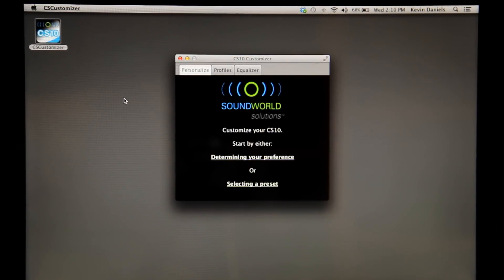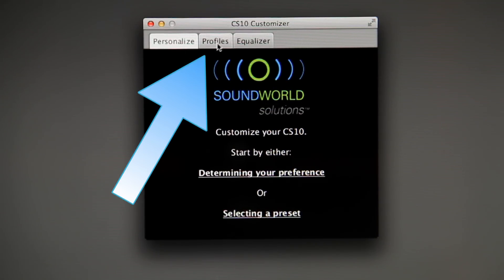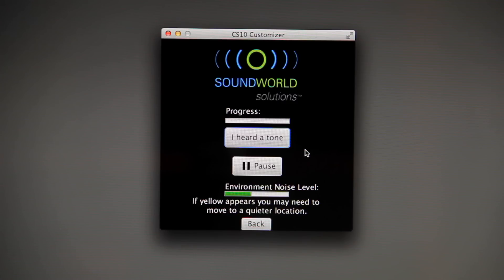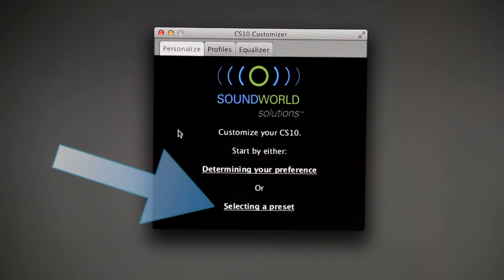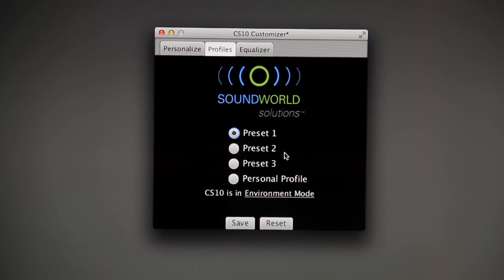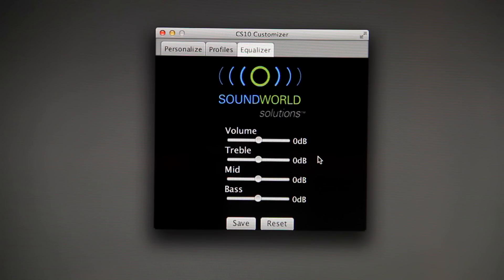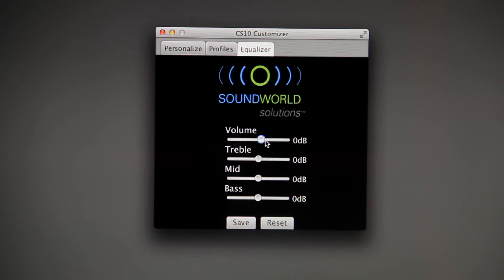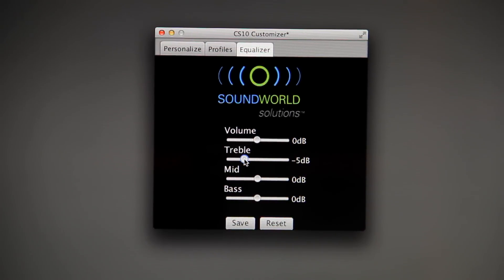Customize Your CS10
This is a video tutorial about how to customize the CS10 personal sound amplifier from Sound World Solutions. After downloading our Customizer App to your Android smartphone, or Bluetooth enabled Mac or Windows computer, you can easily use our automated program to tailor the performance of the CS10 to your personal preferences in just a few minutes.